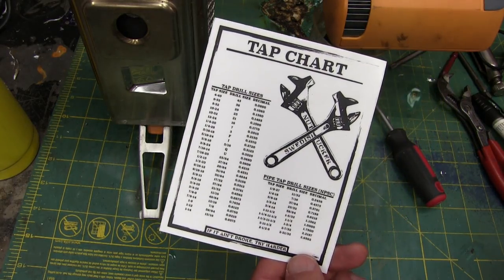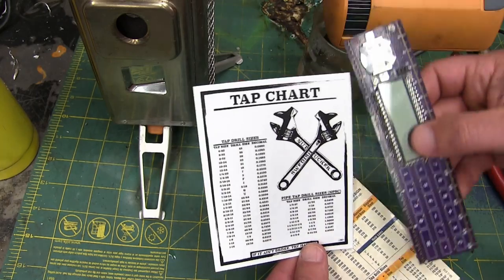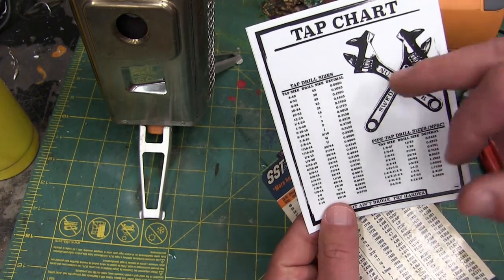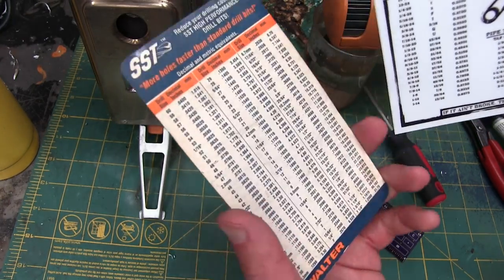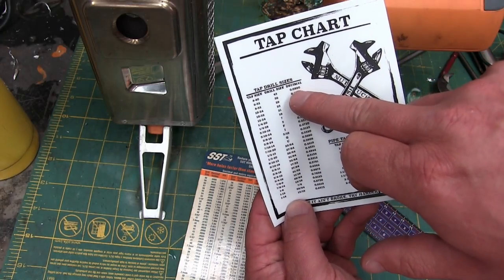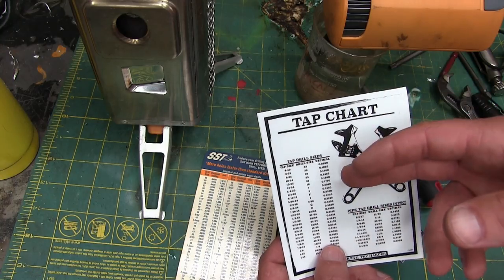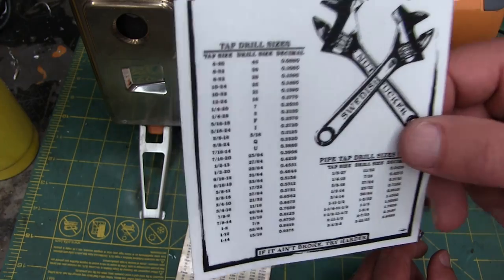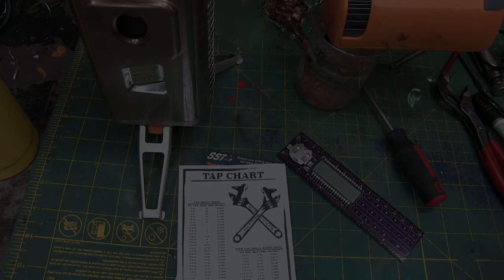CHEATER TAP CHART